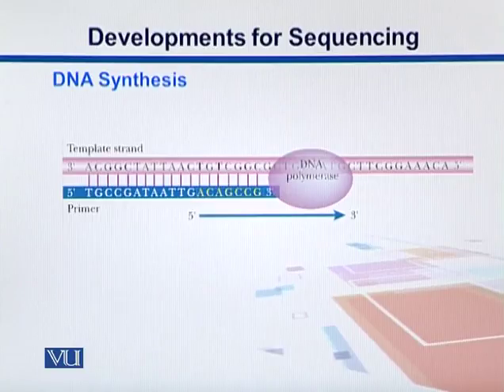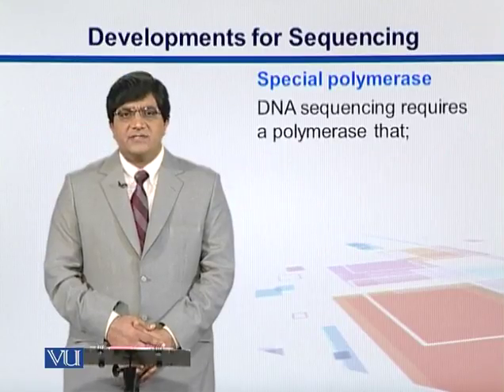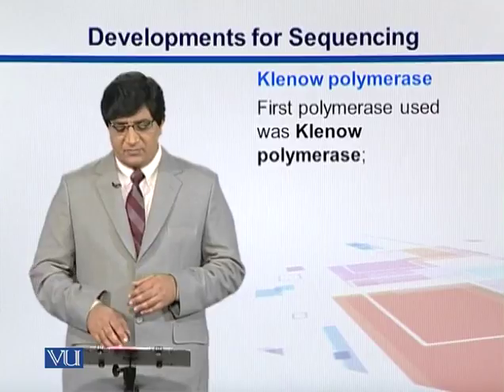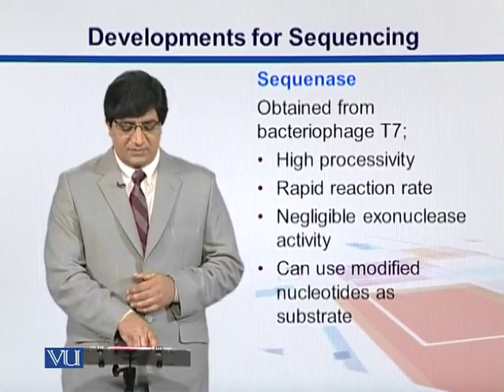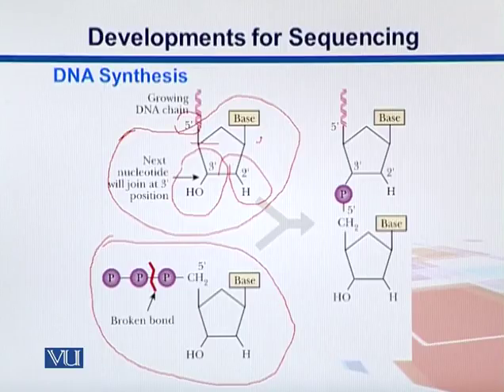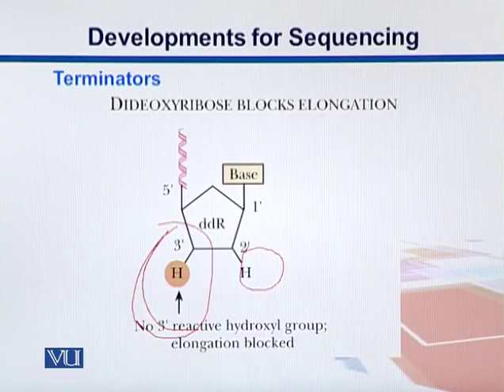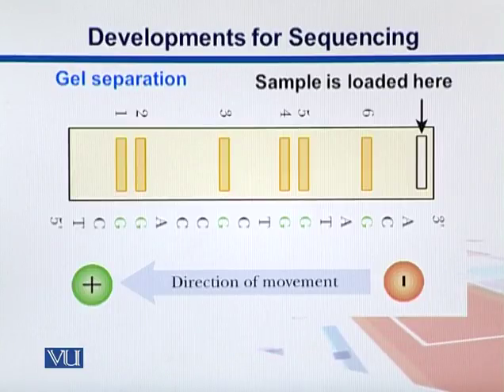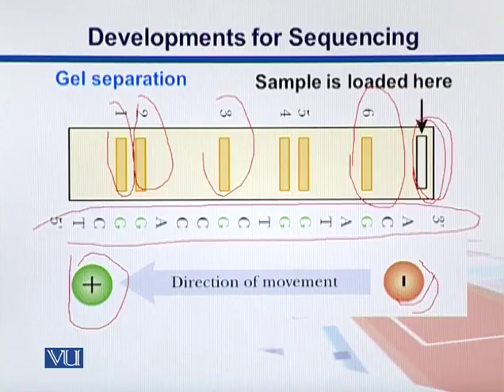Topic 42 (BIF733 - Bioinformatics I (Essentials of Genome Informatics))